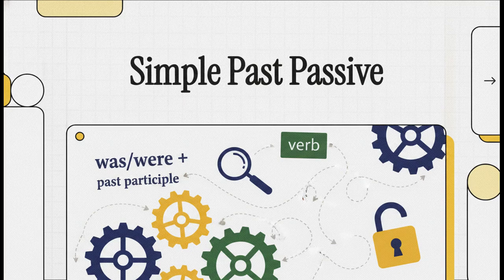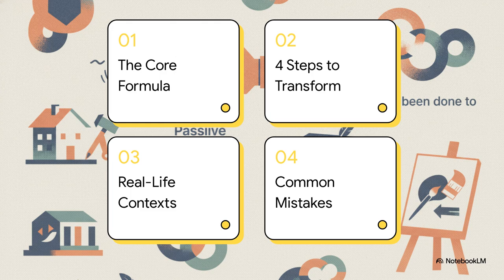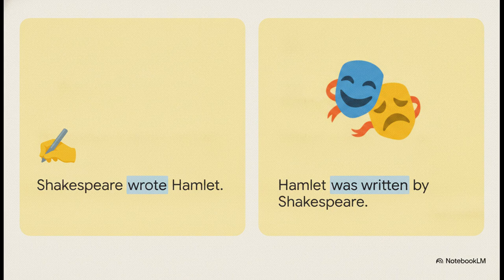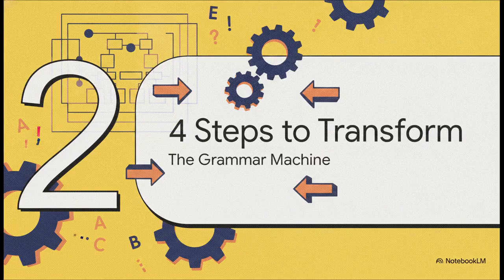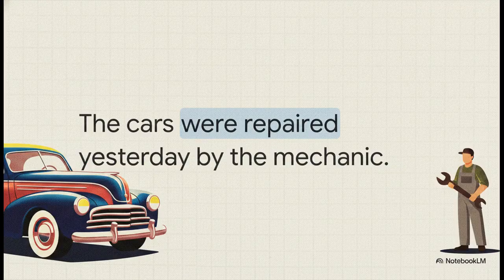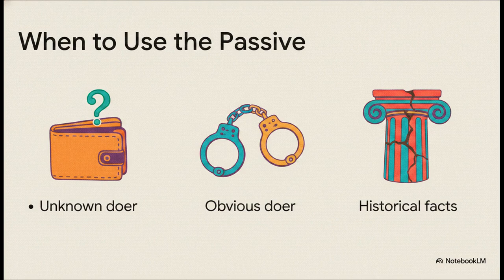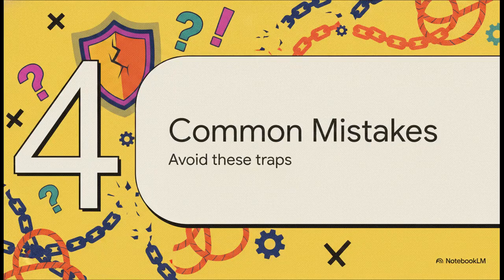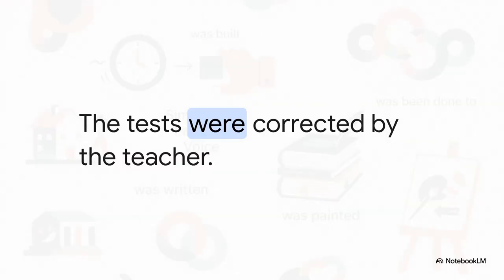Passive Voice - Simple Past Tense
Here is the detail explanation for Passive Voice Simple Past Tense.

The passive voice in the simple past tense is used to show that an action happened to the subject in the past. The formula is Subject + was/were + Verb 3 (past participle) + by [agent]. Use was for singular subjects (I, he, she, it) and were for plural subjects (you, they, we).